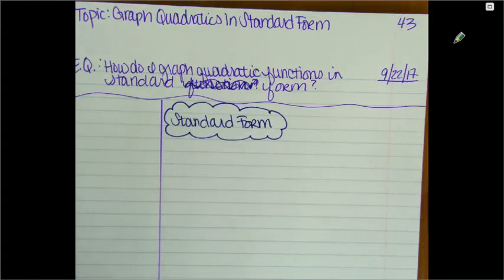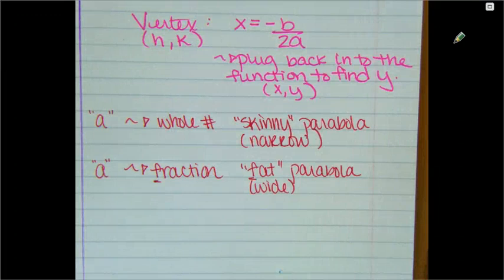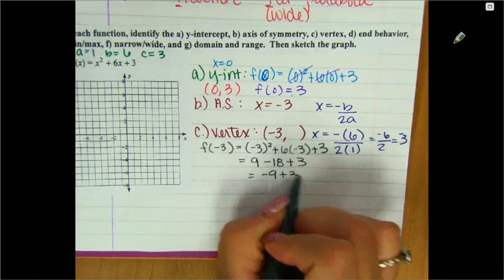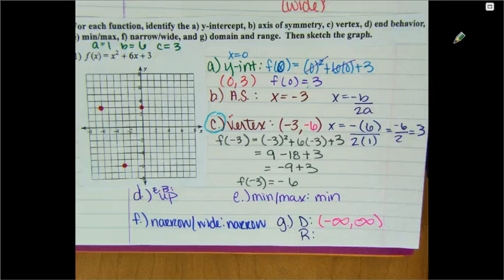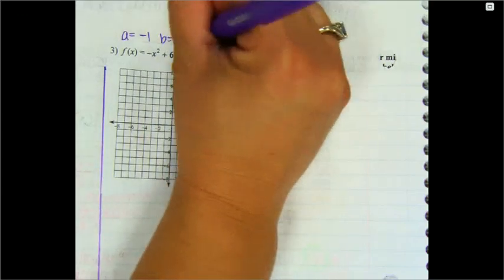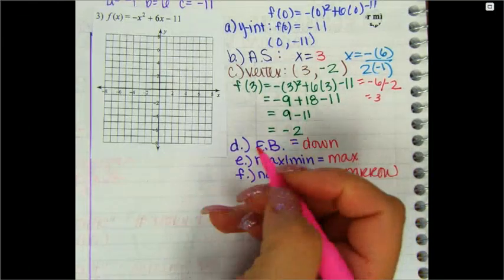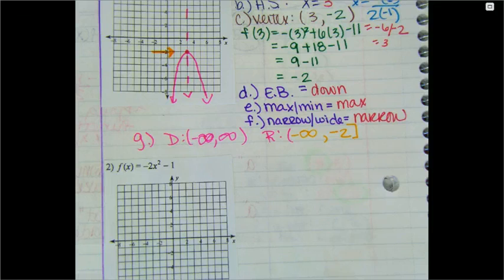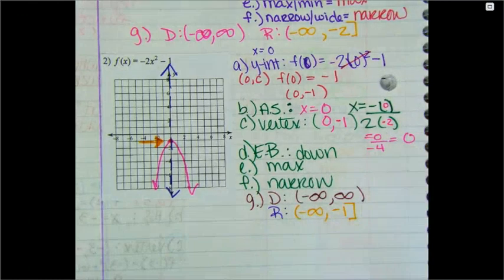IM2 Graph Quads Standard form 9-22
Graphing Quadratic Functions that are in standard form (without the x-intercepts)